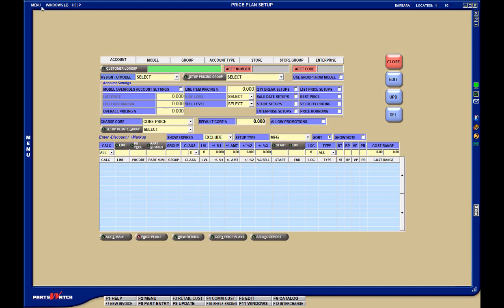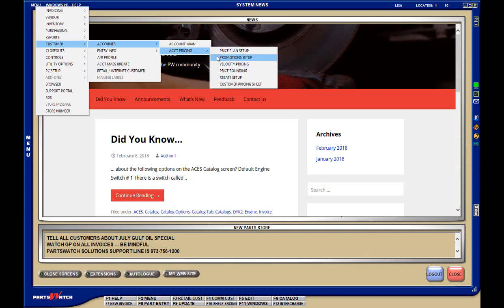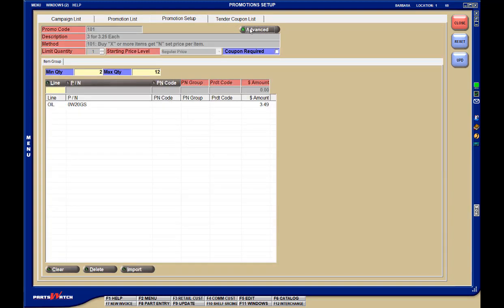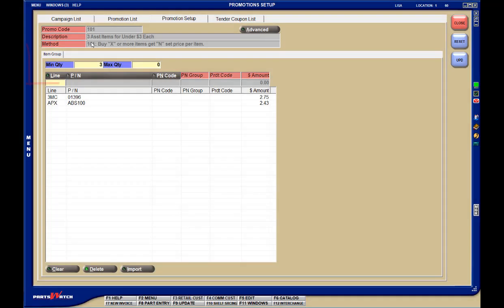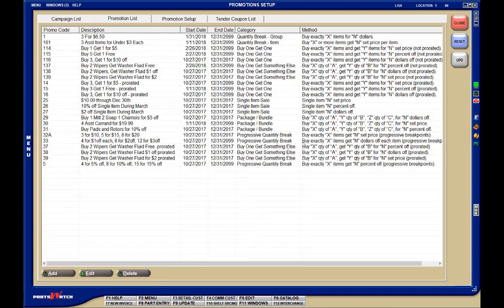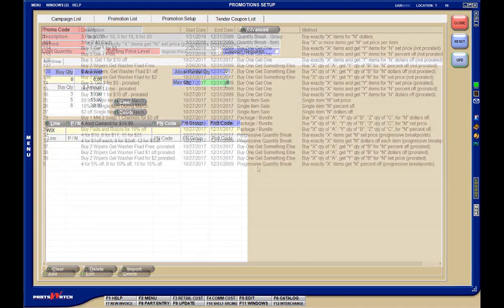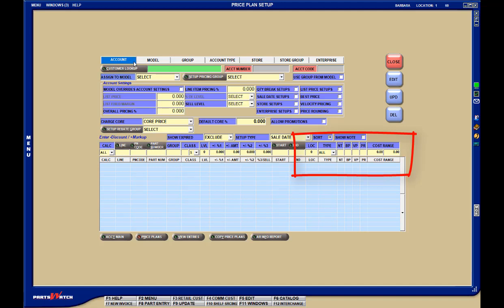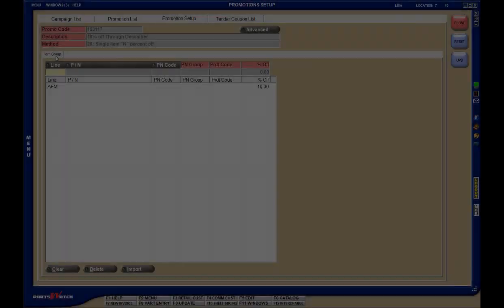PW_Training_Promotions_Qty_Brk_Single_Item_IV_571_032718_6min